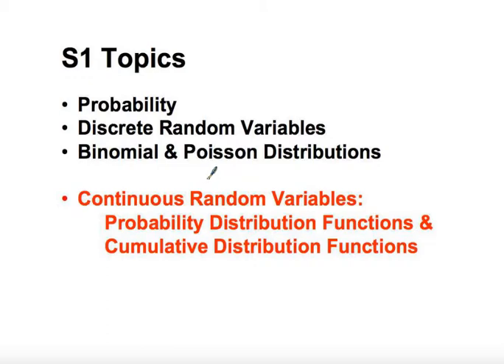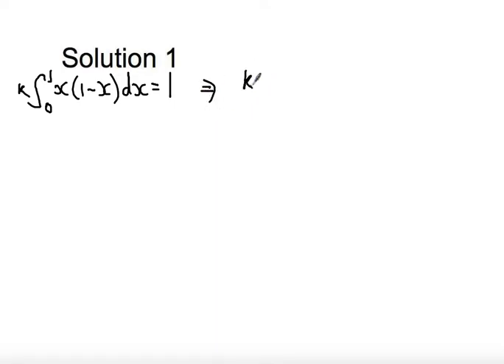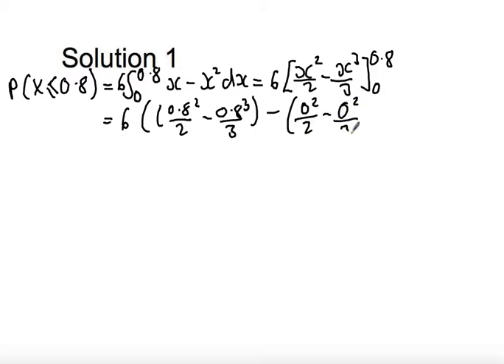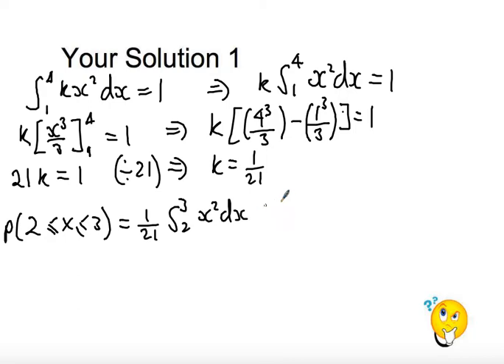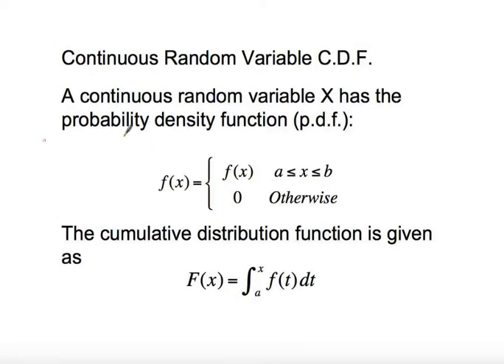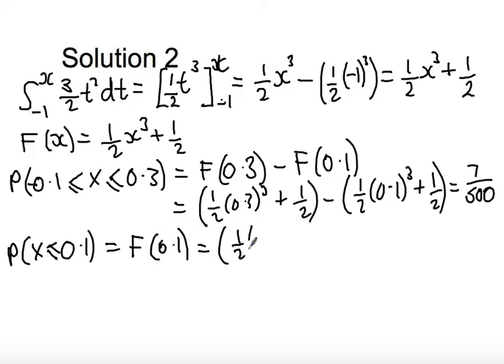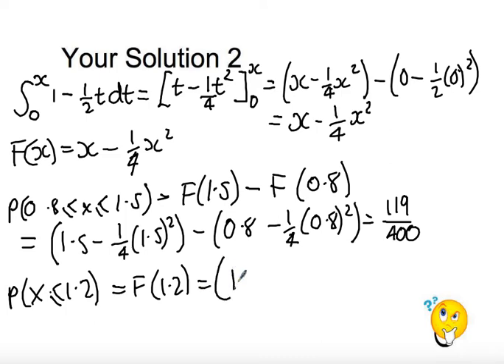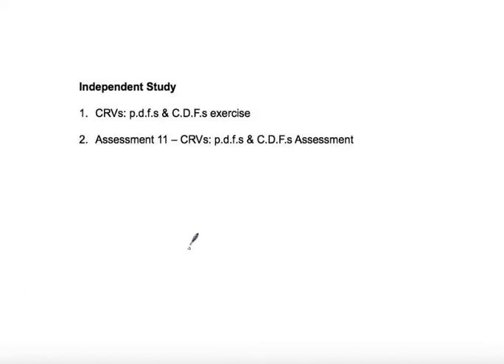S1 Lesson 11 - CRVs pdfs & CDFs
An introduction to continuous random variables, probability density functions, cumulative distribution functions and the relationship between them.